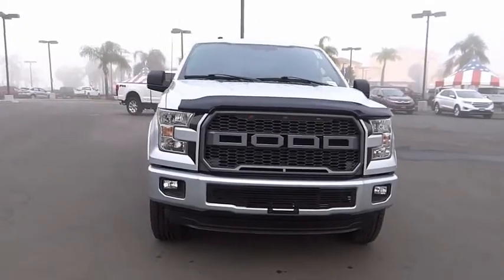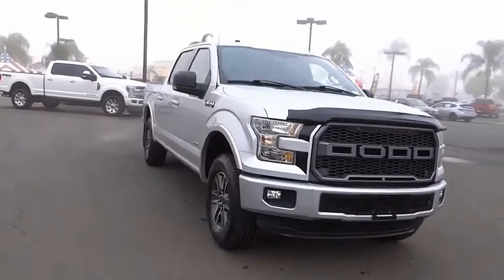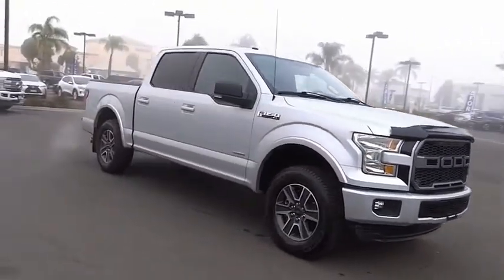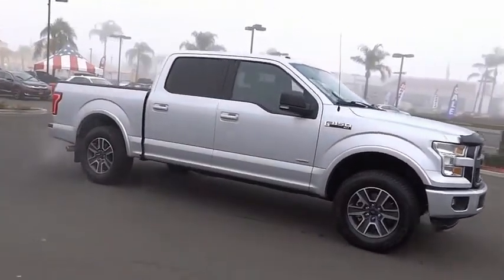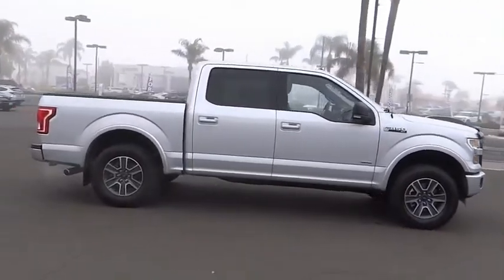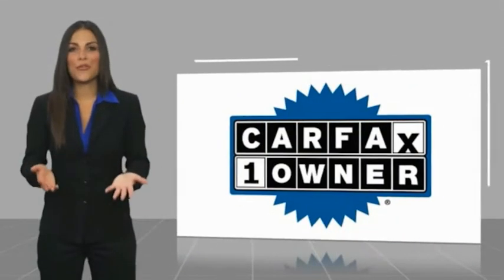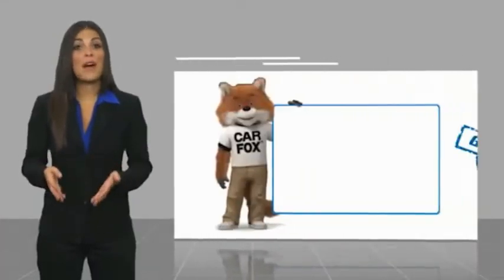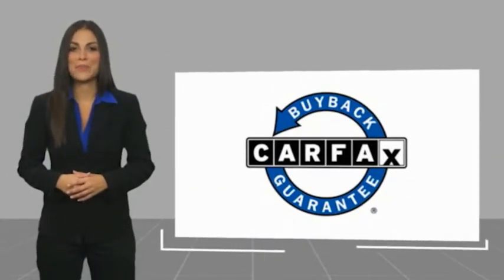2016 Ford F-150 HEMET BEAUMONT MENIFEE PERRIS LAKE ELSINORE MURRIETA 223599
2016 Ford F-150 2WD SuperCrew 145 XLT

GOSCH FORD HEMET PROUDLY SERVING HEMET, BEAUMONT, MENIFEE, PERRIS, LAKE ELSINORE, MURRIETA, AND SURROUNDING SOUTHERN CALIFORNIA LOCATIONS. THIS SILVER 2016 Ford F-150 IS EQUIPPED WITH A 2.7L V6 EcoBoost, AUTOMATIC TRANSMISSION, AND RECEIVES AN ESTIMATED 18 City/25 Hwy MPG. GOSCH FORD HEMET 150 CARRIAGE CIRCLE HEMET CA 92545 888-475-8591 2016 Ford F-150 2WD SuperCrew 145 XLT CARFAX One-Owner. Clean CARFAX. Ingot Silver Metallic 2016 Ford F-150 XLT RWD 6-Speed Automatic Electronic 2.7L V6 EcoBoost Steering wheel mounted audio controls, SYNC Voice Recognition Communications, Telescoping steering wheel, Tilt steering wheel, Wheels: 17 Silver Painted Aluminum. Please Call GOScH Ford for more information. Recent Arrival! 19/26 City/Highway MPG Awards: * 2016 KBB.com Brand Image Awards Welcome to Gosch Ford! Located in Hemet, CA, Gosch Ford is proud to be one of the premier dealerships in the area. From the moment you walk into our showroom, you'll know our commitment to Customer Service is second to none. We strive to make your experience with Gosch Ford a good one ?? for the life of your vehicle. Whether you need to Purchase, Finance, or Service a New or Pre-Owned Ford, you ??ve come to the right place. Stock #: 8-223599 | VIN: 1FTEW1CP0GKF12312 | 2016 Ford F-150 2WD SuperCrew 145 XLT AIR CONDITIONING POWER WINDOWS Gosch Ford Hemet